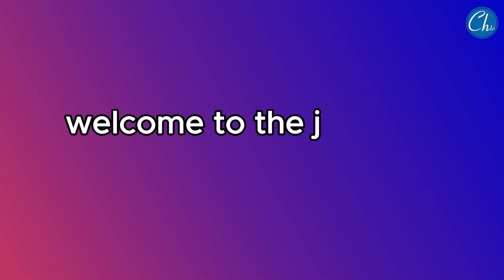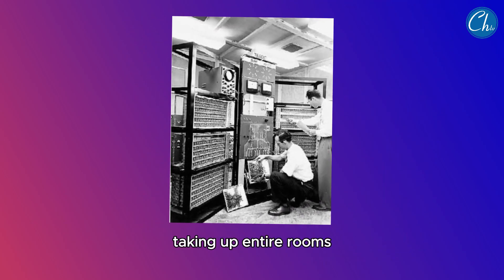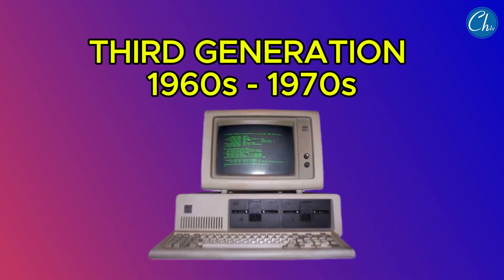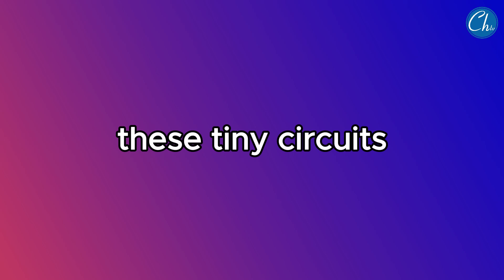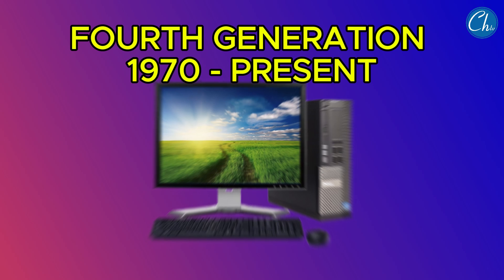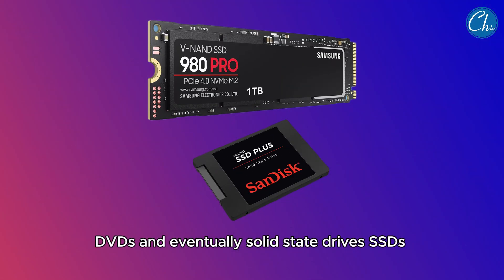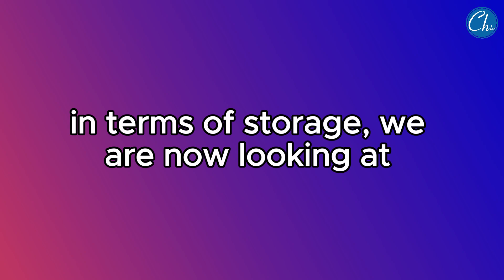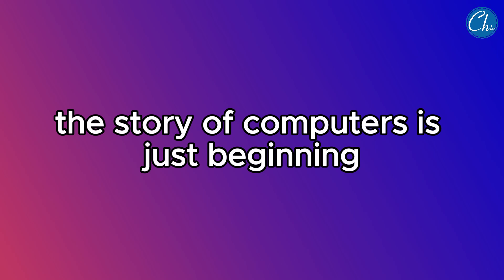Generations of Computers A Journey Through Time | Educational Animation for Students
Join us on an exciting journey through time as we explore the  Generations of Computers! This educational animation is perfect for Basic 7 students and anyone curious about how computers have evolved.

In this video, you'll learn about:
1. First Generation (1940s-1950s):The era of vacuum tubes and massive machines like the ENIAC.
2. Second Generation (1950s-1960s):The rise of transistors and the introduction of magnetic tape.
3. Third Generation (1960s-1970s): Integrated circuits, smaller computers, and the first keyboards and monitors.
4. Fourth Generation (1970s-Present): The age of microprocessors, personal computers, graphical user interfaces, and the internet.
5. Fifth Generation (Present-Future):** The cutting-edge world of artificial intelligence, robotics, and quantum computing.

This video provides a clear and engaging overview of each generation, highlighting their key features, characteristics, and examples. Whether you're a student, teacher, or just interested in technology, this video will give you a deeper understanding of the incredible advancements in computer technology.